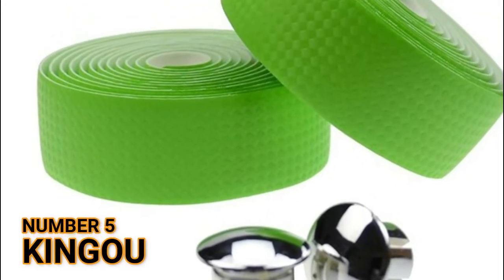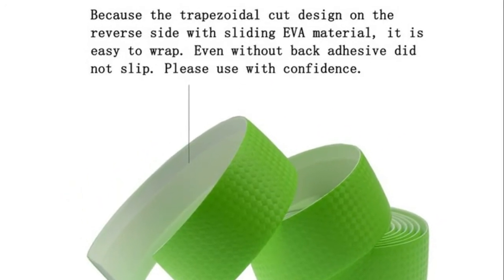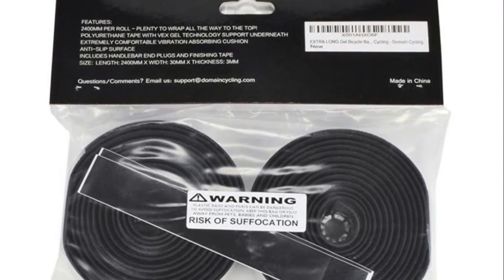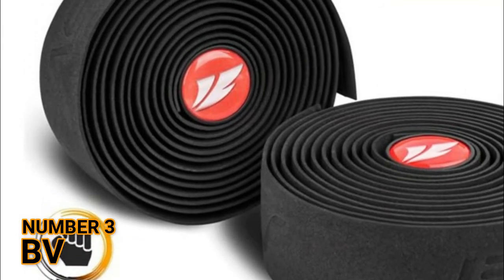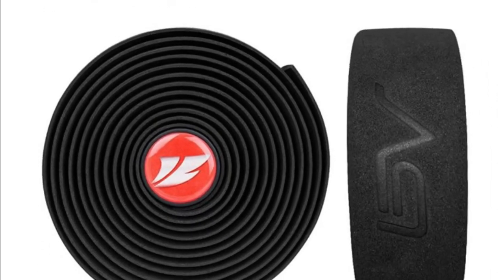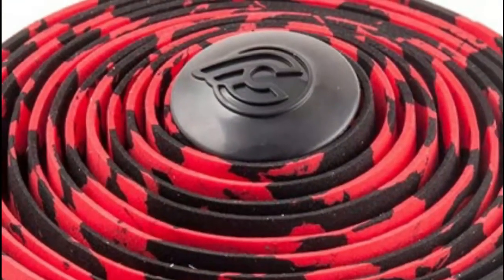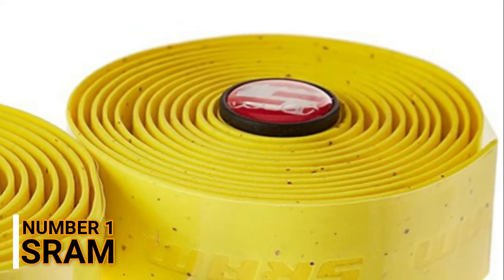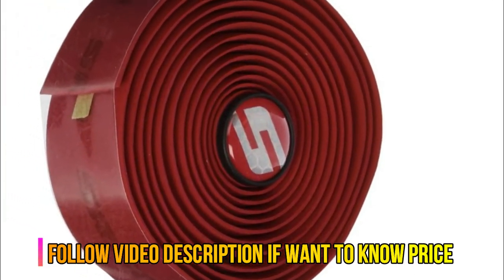Top 5 Best Bike Handlebar Tape 2020 : Bike Handlebar Tape Reviews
Welcome to High Remark. You are watching top 5 best bike handlebar tape review video help you for select best one. Follow details below :

1. SRAM Bicycle Bar Tape

2. Cinelli Handlebar Tape

3. BV Bike Handlebar Tape

4. Domain Bike Handlebar Tape

5. KINGOU Bike Handlebar Tape